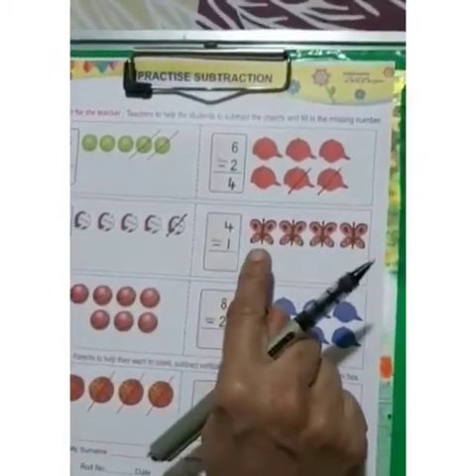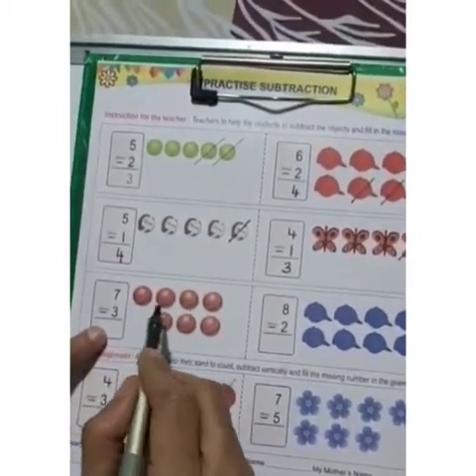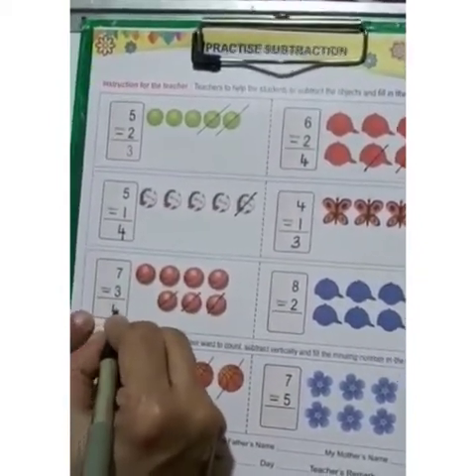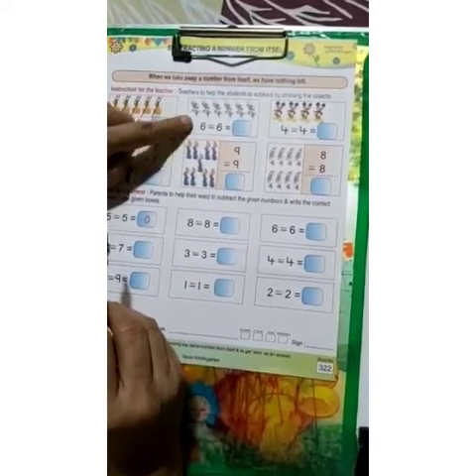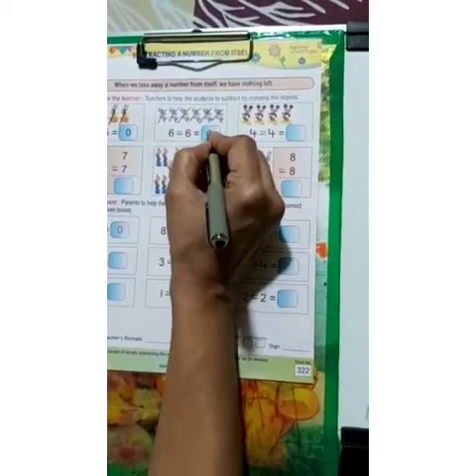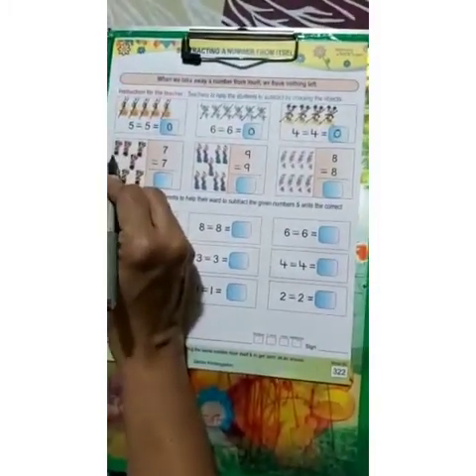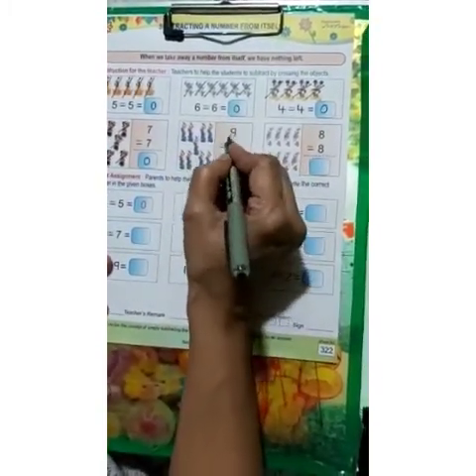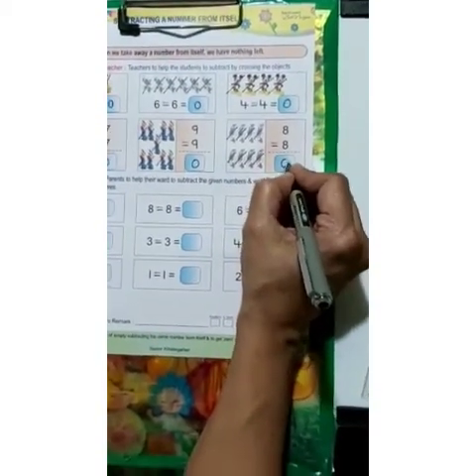SVM CBSE PP|| Sr.Kg|| Math||Subtraction|| Wk sht pg no. 321& 322